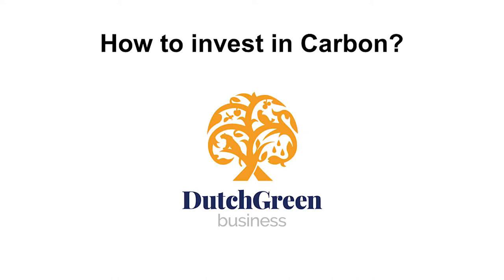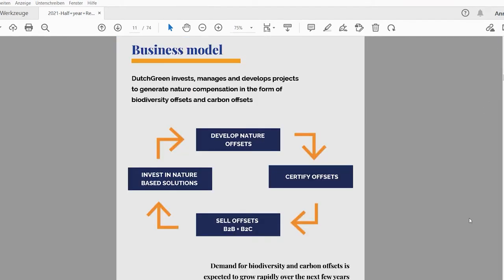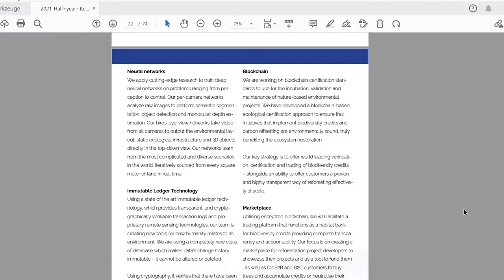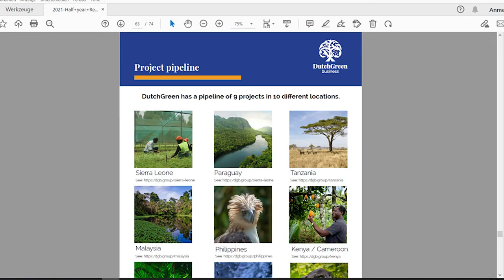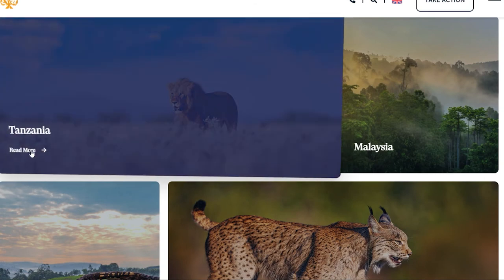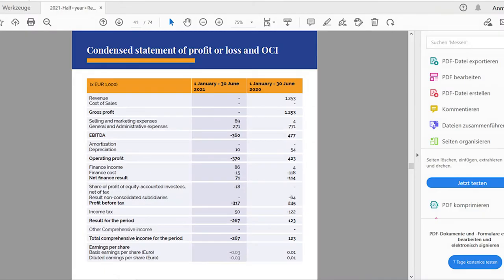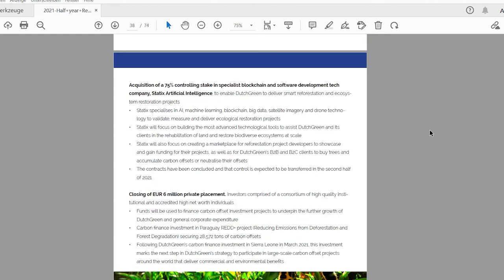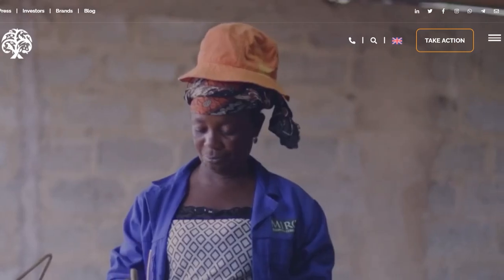A look at Dutch Green Group | Dutch green business | Carbon credit investing 2021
In this Video we take a look at Dutch Green Group also known as Dutch Green Business. This Company invests in natural solutions to create carbon credits.

Cheers